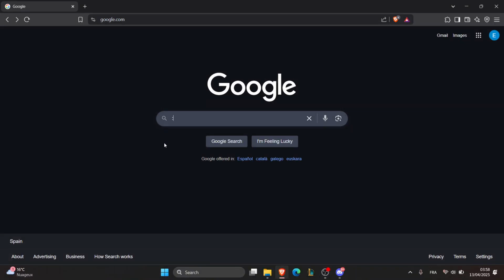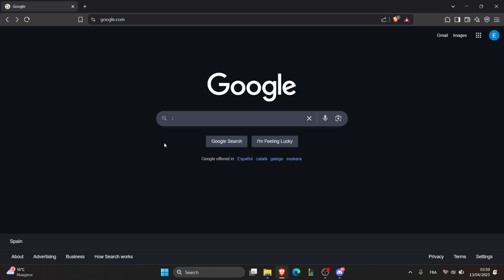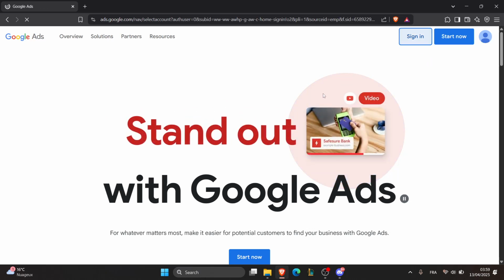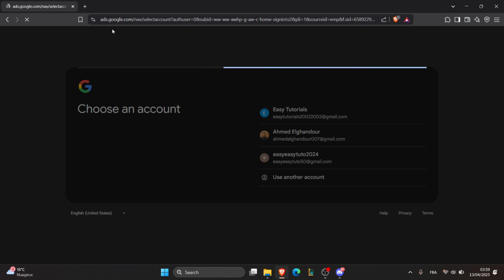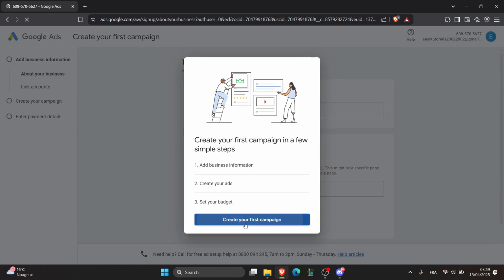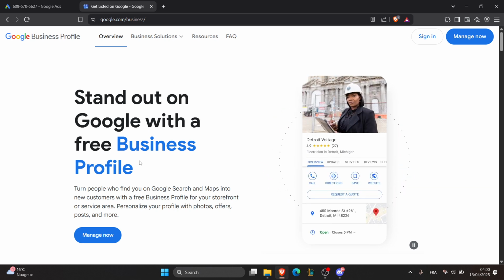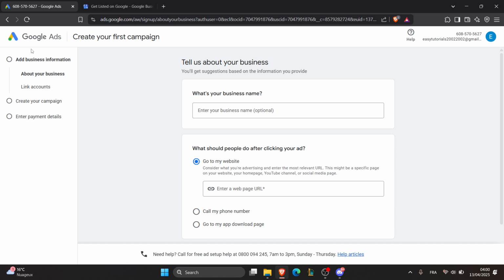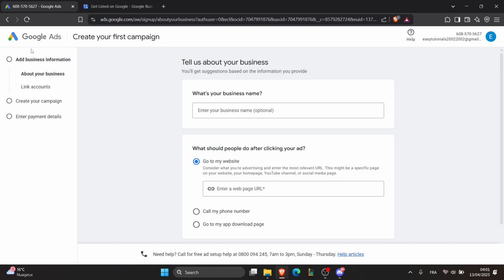How To Create Google Maps Ads Tutorial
Today we talk about create google maps ads,google maps,google maps advertising campaign,how to set up search ads in google maps,how to get my ad to show up in google maps business,how to get my ads to google maps